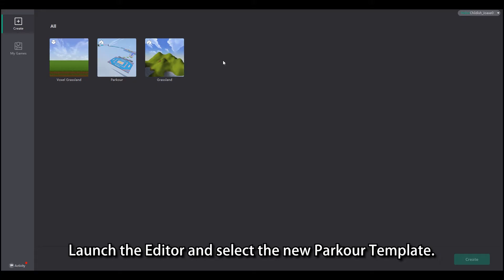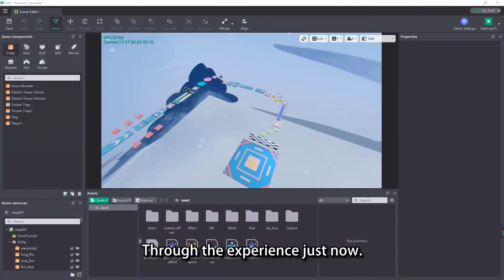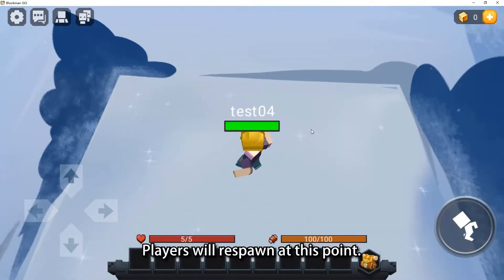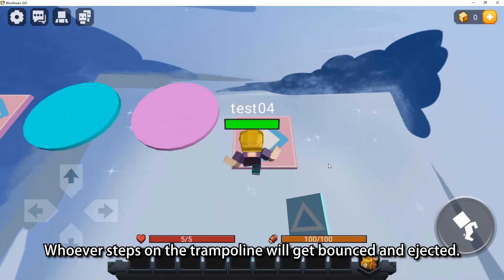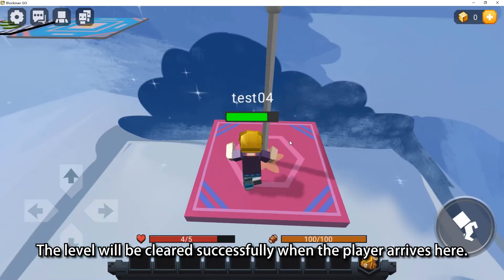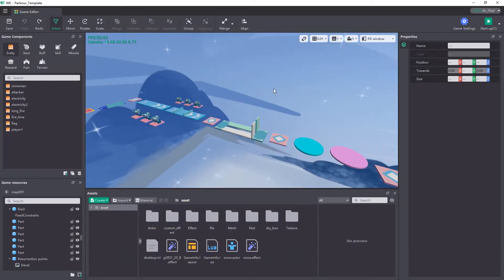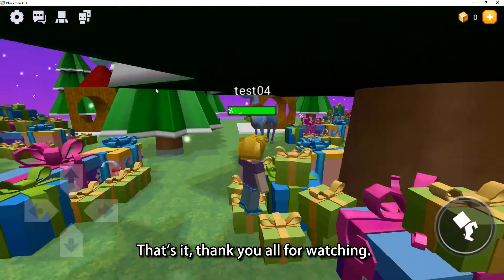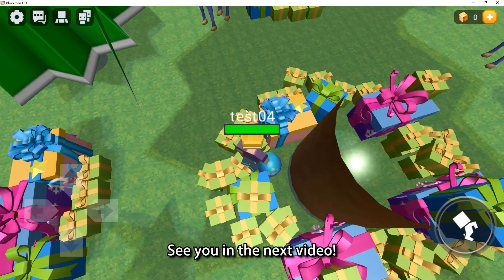Frozen Crown | Introduction to the Parkour Template | Blockman Editor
What traps do the template game have?
How to make a new parkour game with the template?
The answer's here!

🍎iOS: Coming soon...